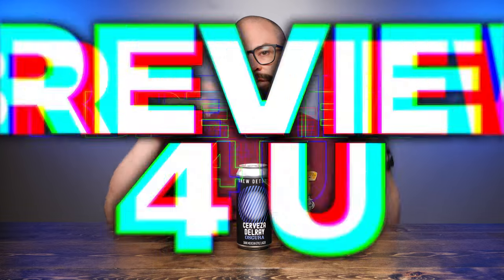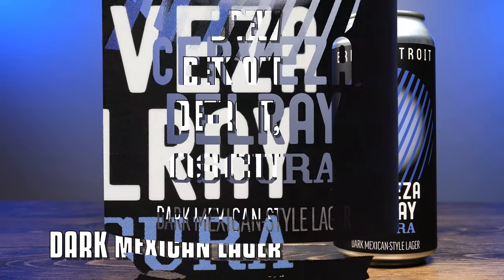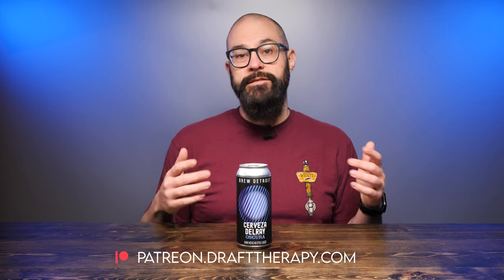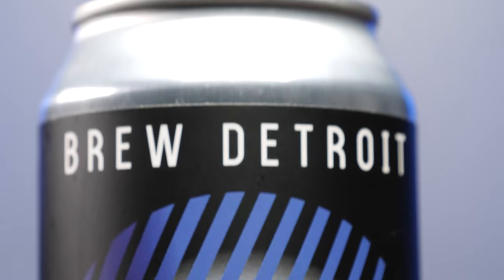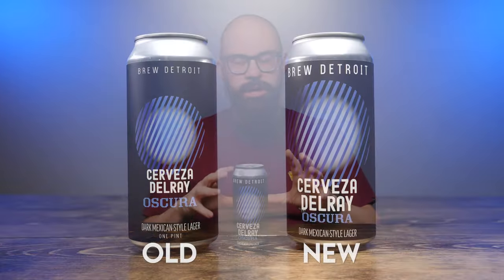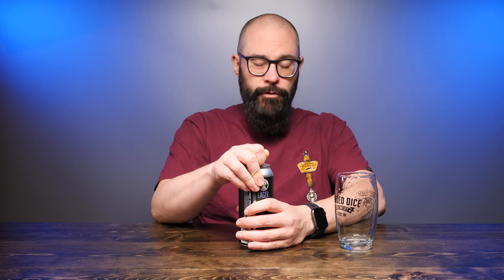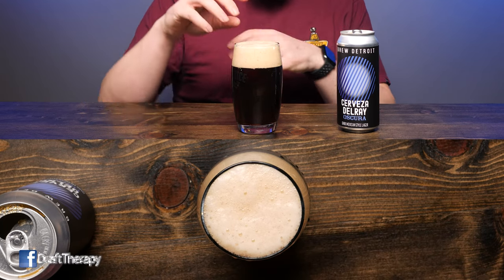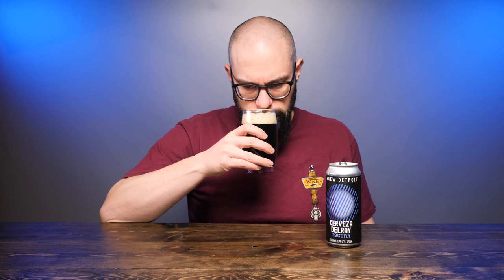Brew Detroit Cerveza Delray Oscura - Is It Really the Year of the Lager?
Cerveza Delray Oscura is a 4.8% Dark Mexican Style Lager from Brew Detroit in Detroit, Michigan, and is the follow up to Brew Detroit's Cerveza Delray.  Where the original Delray was more an elevation of traditional Mexican Cervezas like Modelo or Corona, Oscura is going after those dark Cervezas like Modelo Negra.  The style itself is similar to German dunkel style lagers, so let's see if Oscura can usher us into the summer with a smooth lager, or will we have to wait until next year for the real "Year of the Lager".